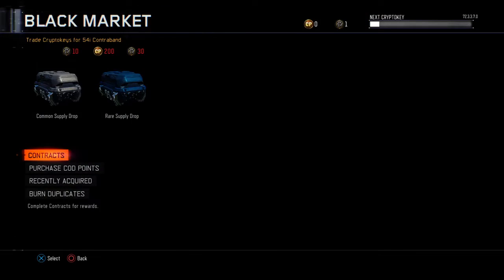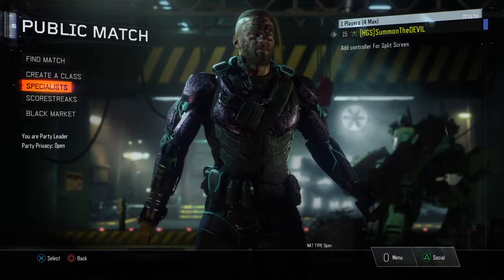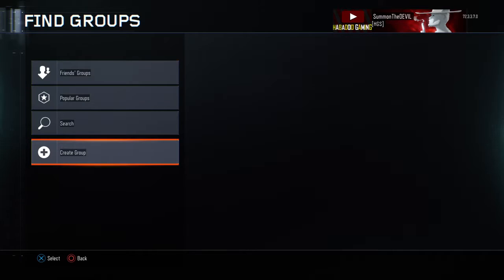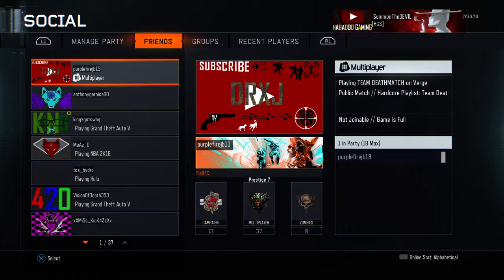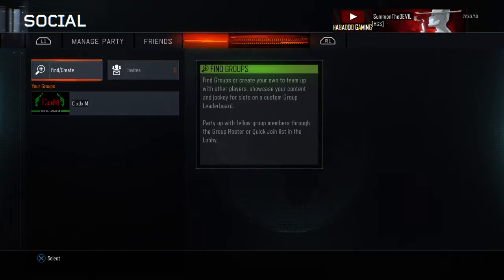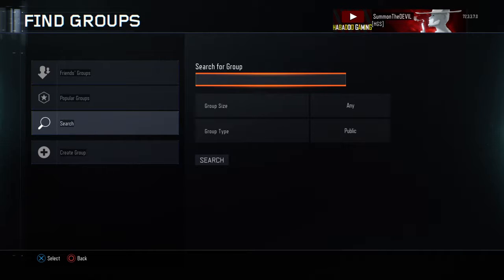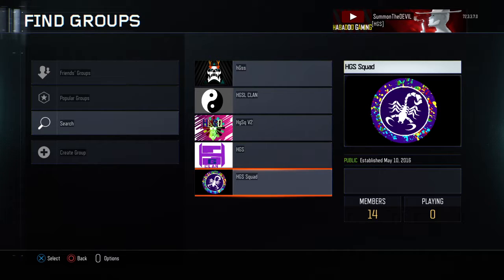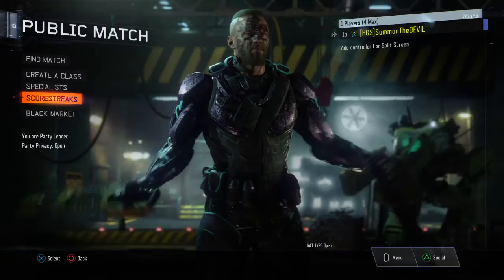How To Create/Find A Group | BLACK OPS 3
Hey, what's up! We hope you enjoyed the video!
If you did, don't forget to...

-Comment feedback or anything you desire to say

-Share to help us grow together